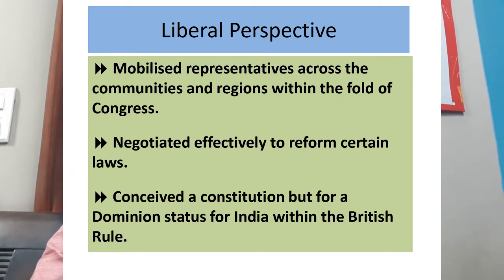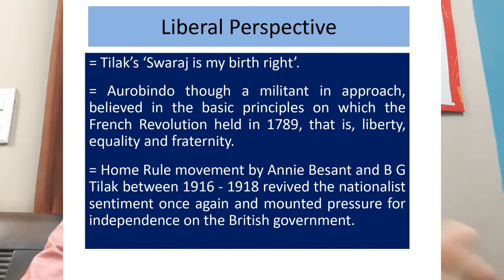Liberal Perspective in Indian Independence Movement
In Indian Government and Politics of PSIR (Optional) one topic is on perspectives in national freedom struggle. Of them Liberal Perspective is most dominating which existed within Congress and in other streams of movement. Liberal perspective had both achievements and limitations. Besides discussing that this video also throws light on its various forms and expressions.